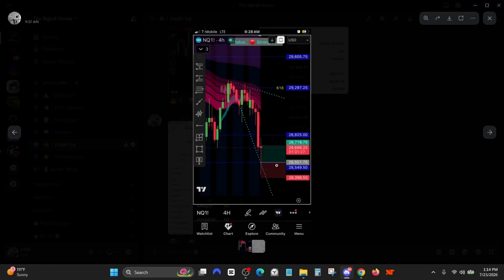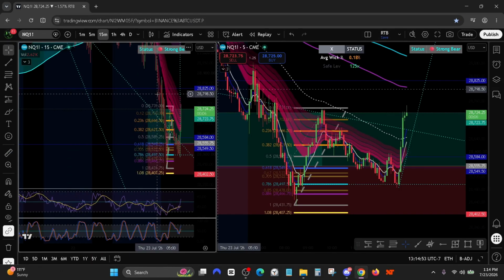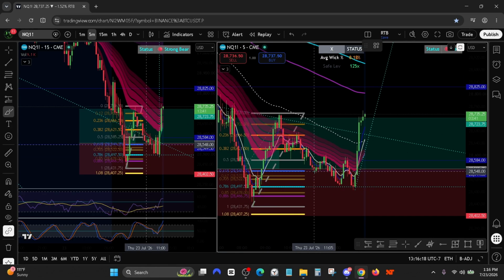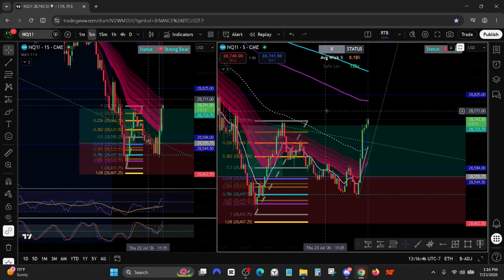How I Used Fibonacci to Trade a Volatile Market | Daily Trade Recap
VOLATILITY CREATES OPPORTUNITY.

In today's Daily Trade Recap, I break down how I navigated a highly volatile market using Fibonacci levels to identify potential entry zones and manage the trade.

When markets become volatile, price can move quickly and unpredictably. Instead of chasing the market, I used key Fibonacci levels to help identify areas where price could potentially react and looked for opportunities with defined risk.

🚀 In this trade recap, you'll see:

✅ How I used Fibonacci in a volatile market
✅ How I identified key levels and potential entry zones
✅ How I approached the trade setup
✅ How volatility affected price movement
✅ My risk management and trade execution
✅ What I learned from the trade
✅ A full breakdown of the market from my perspective

The goal isn't to predict every move.

It's about having a plan, identifying high-probability areas, managing risk, and executing with discipline.

📡 WELCOME TO THE SIGNAL HOUSE

The Signal House is built around one mission:

Helping traders understand the markets with greater clarity, confidence, and discipline.

🚀 Join The Signal House

📡 Professional Key Levels
📚 1-on-1 Trading Mentorship
🎓 Complete Trading Course

✔️ Trading Education
✔️ Price Action Strategies
✔️ Risk Management
✔️ Market Psychology

Do you use Fibonacci when trading volatile markets?